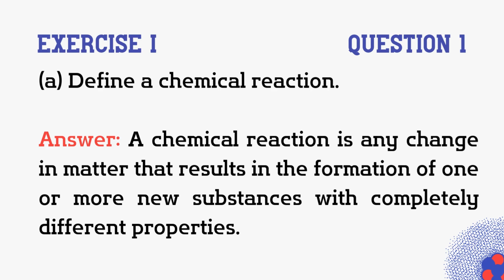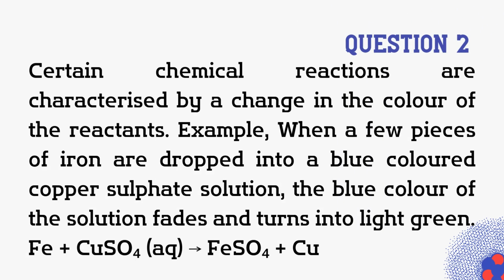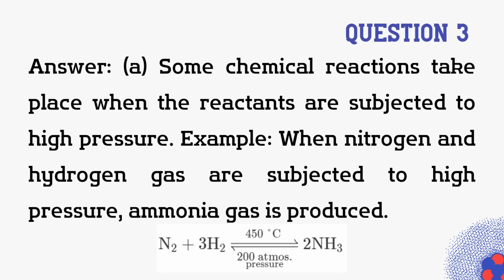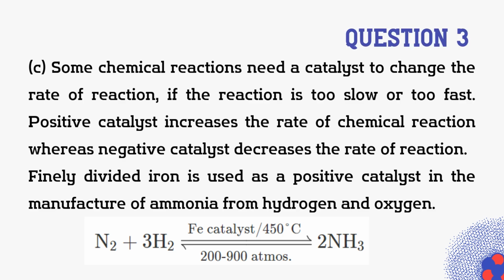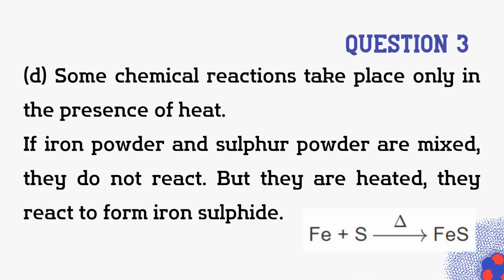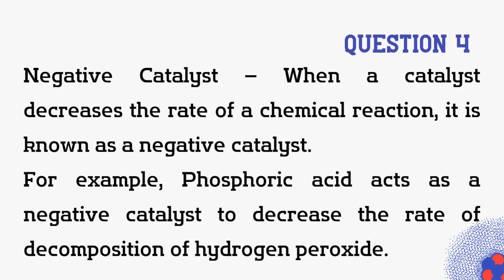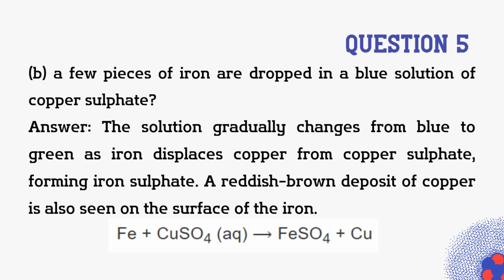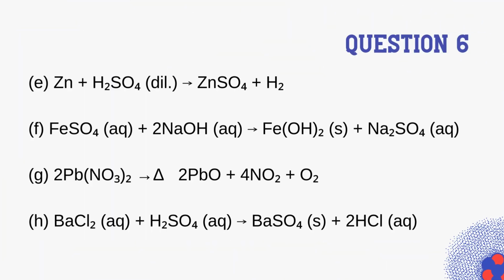ICSE Class 8 | Chapter 6 - Chemical Reactions | Concise Chemistry Selina Solutions & Answers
Dive into Chapter 6, 'Chemical Reactions,' from the ICSE Class 8 Concise Chemistry Selina textbook! In this video, we cover important concepts, solutions, and answers to key questions, providing clear explanations and examples to help you understand chemical reactions easily. Perfect for exam preparation and strengthening your chemistry foundation.